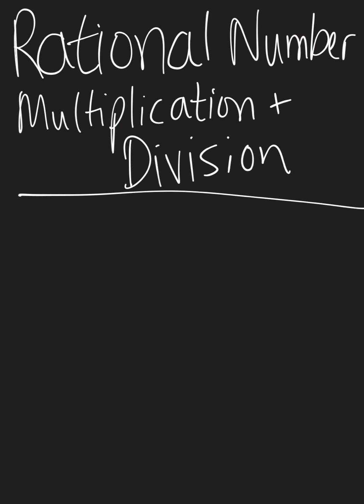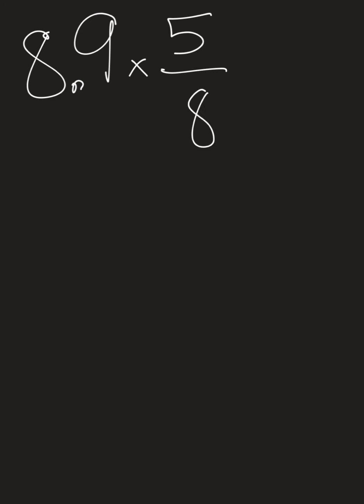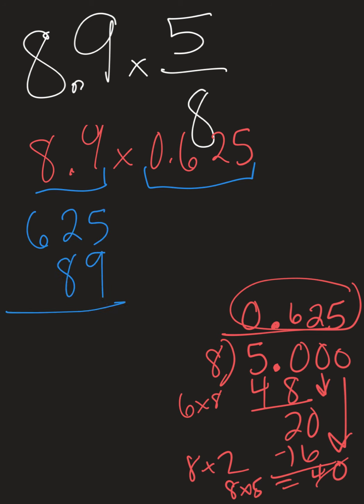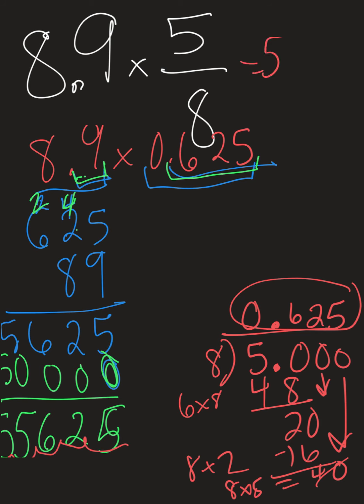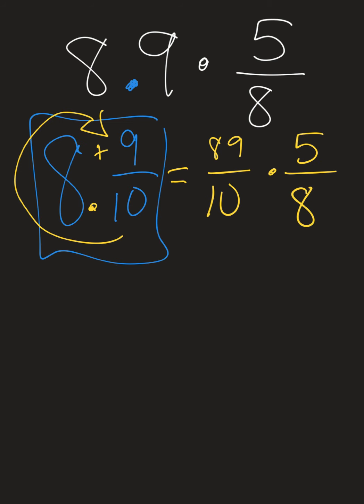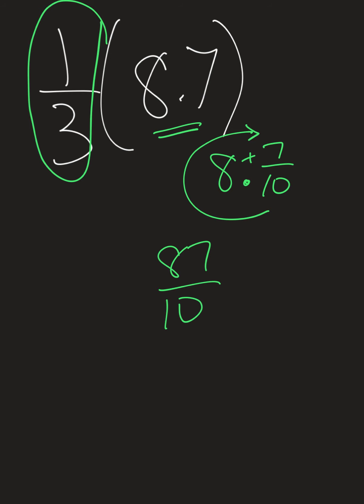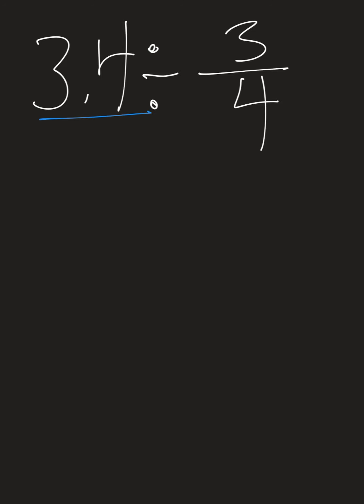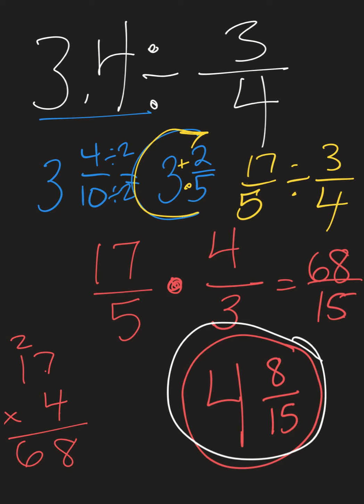Rational Numbers Multiplication & Division.mp4